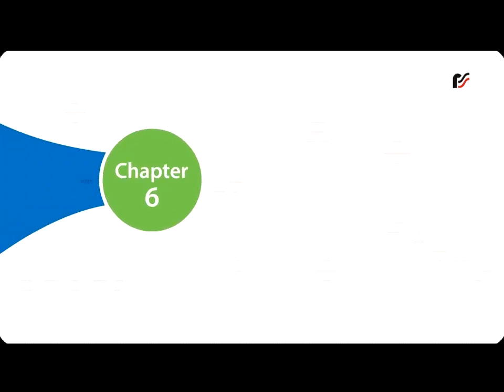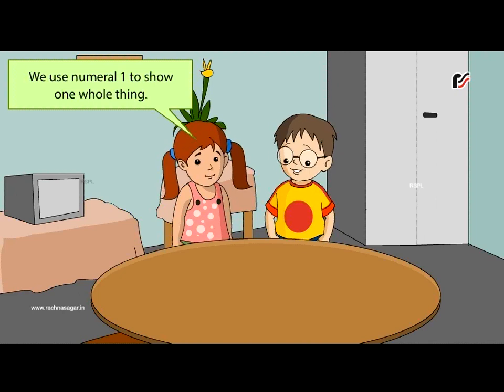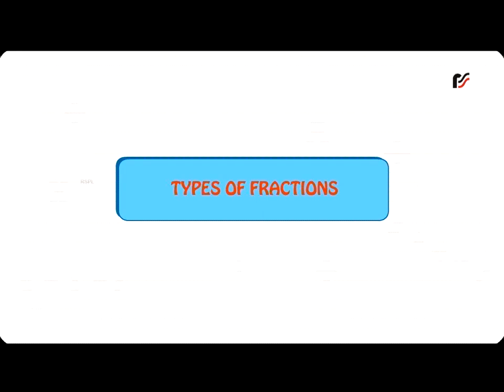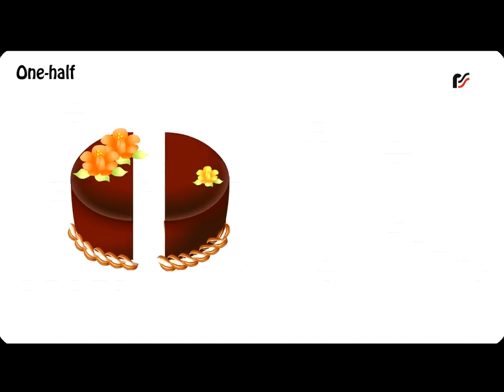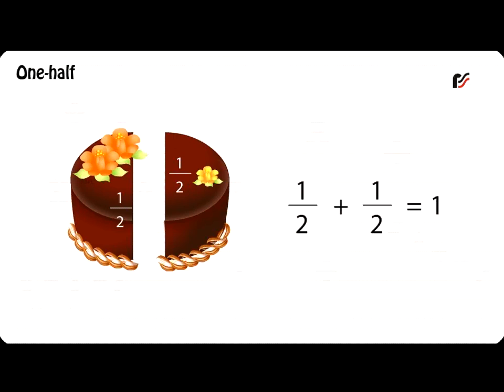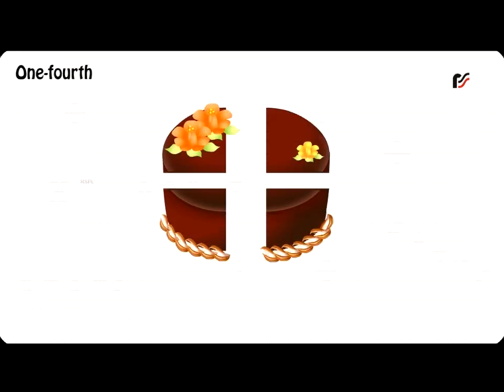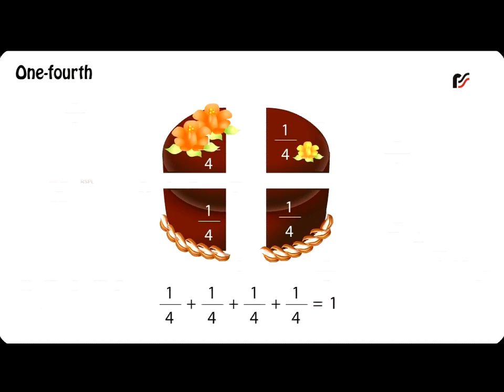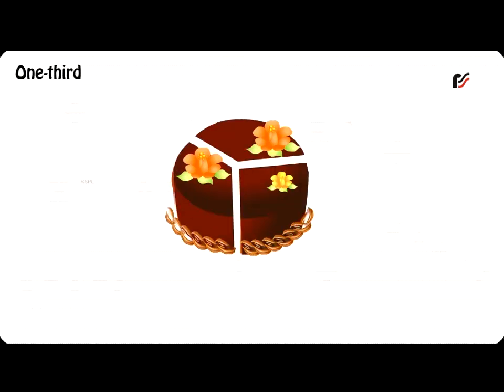Fractions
1.Interactive e-Learning download of lessons to reduce time and overload as pupils imbibe content through hearing.
2. Audio  teaching aids to help teachers provide effective teaching content , and aid retention of concepts for longer durations.
3.Educational manipulatives ,charts and games for grasping concepts, by integrating the concrete with the imagined.